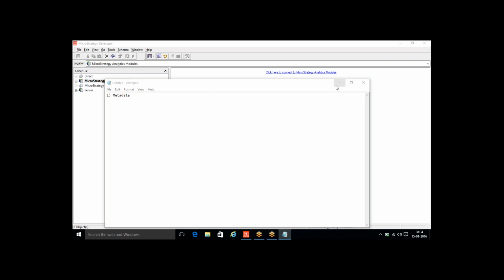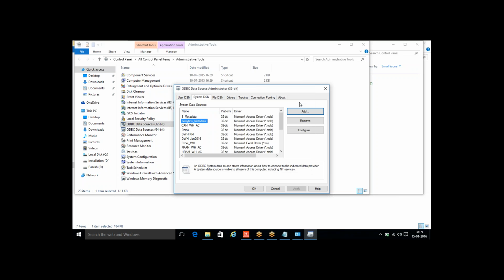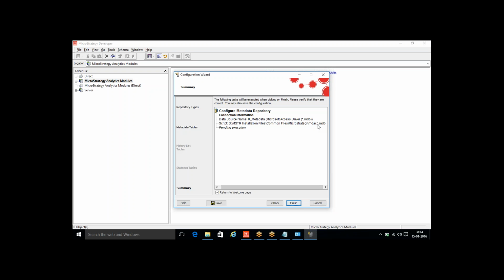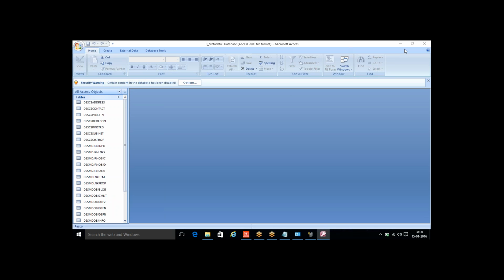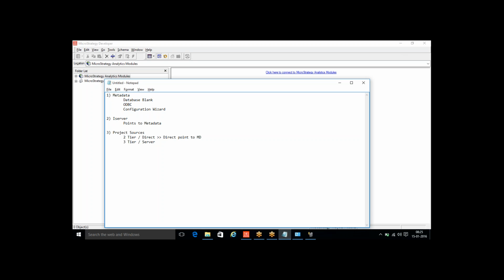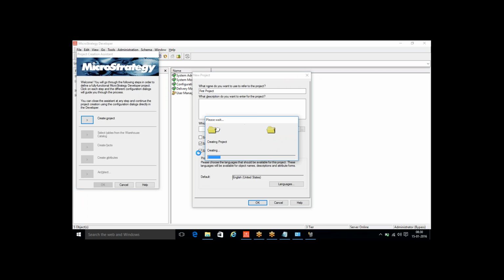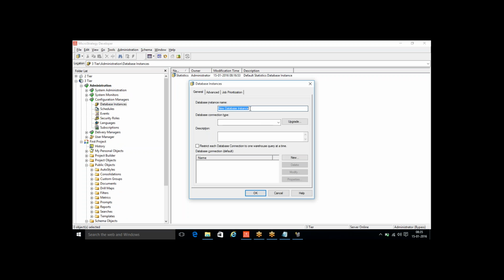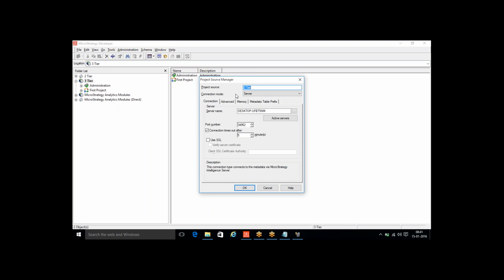Microstrategy online training|Part1|microstrategy course| microstrategy videos